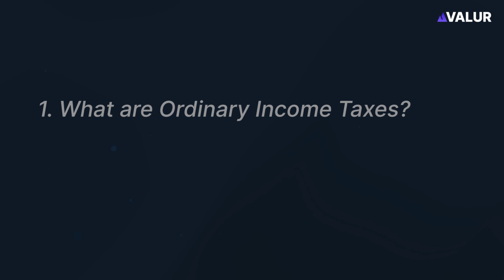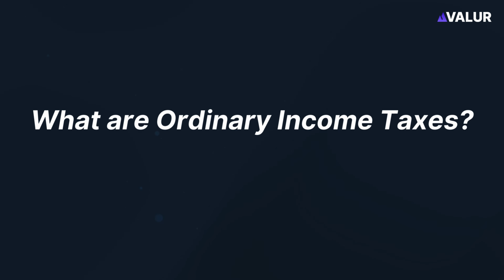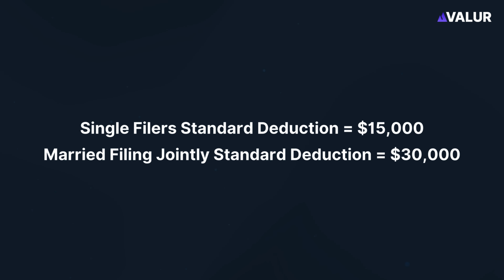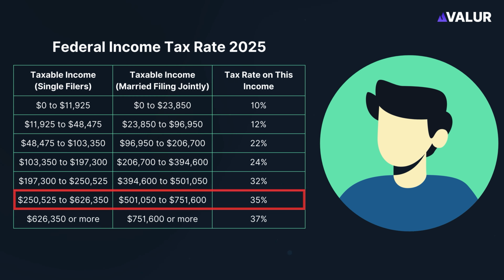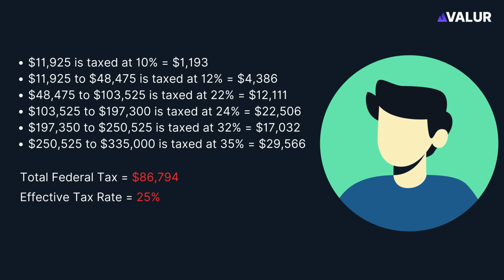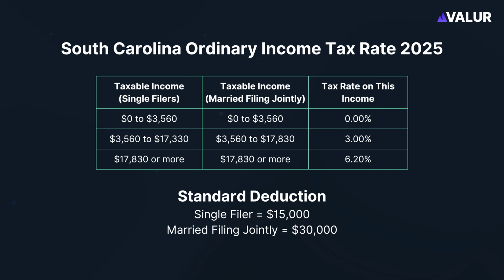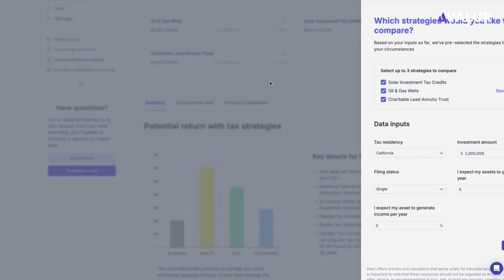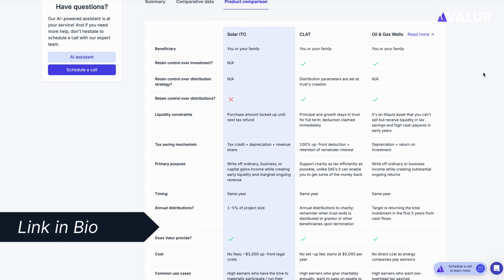South Carolina Ordinary Income Tax Explained 2025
In this video, we're going to talk about what ordinary income taxes are and we'll dig into the basics of South Carolina ordinary income taxes in 2025. If you're earning wages, business profits, or income from your investments—you will be subject to federal and state ordinary income taxes. But how much will you actually owe? And more importantly, how can you reduce your tax burden?

📌 We will cover:

✅ What is ordinary income & how it’s taxed

✅ South Carolina ordinary income tax rates in 2025

✅ Federal tax brackets and progressive rates for ordinary income

✅ Example on how South Carolina ordinary income tax applies

✅ 3 proven strategies to reduce your ordinary income taxes

🚀 Tax Reduction Strategies:

1️⃣ Solar Asset Purchase – Defer taxes & leverage renewable energy incentives

2️⃣ Oil and Gas Drilling Fund – Benefit from upfront deductions and attractive cash yields

3️⃣ Charitable Lead Annuity Trusts (CLATs) – Offset income taxes and plan your estate